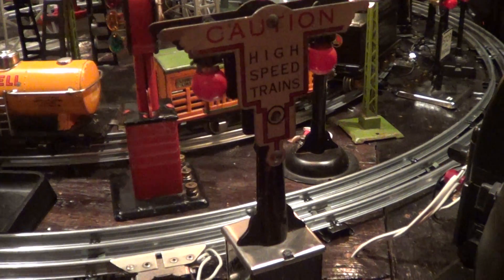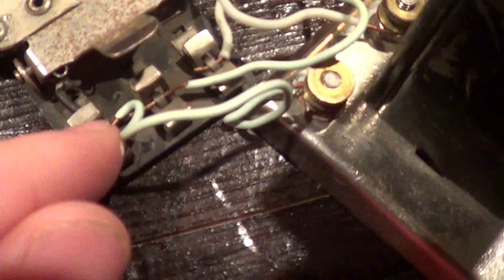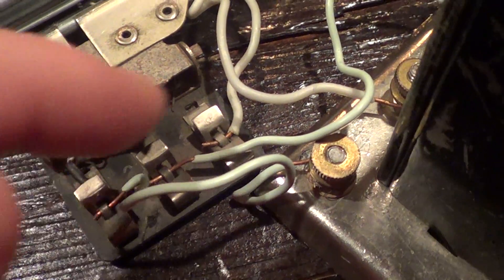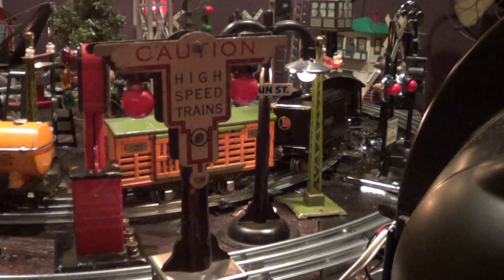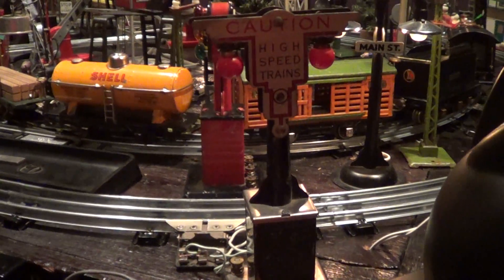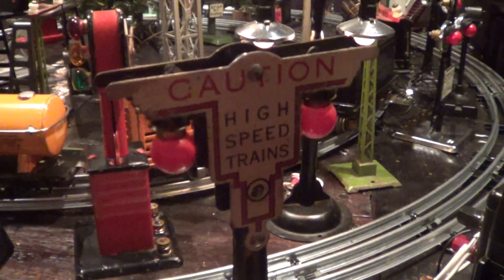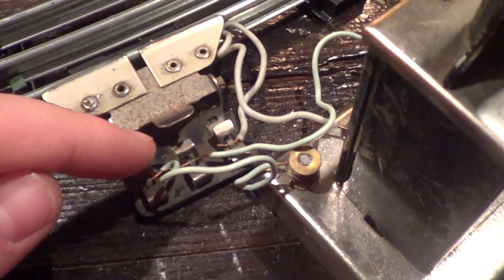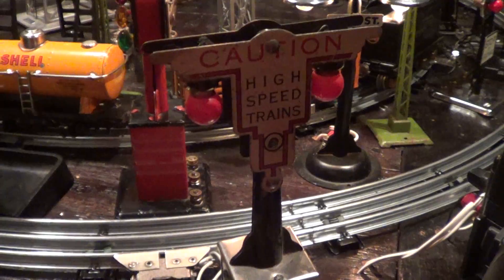How to wire a Marx flasher signal to flash individually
Wiring a Marx flasher signal to a 154c to flash in sync  or flash individually.